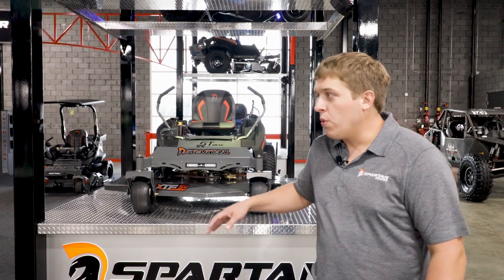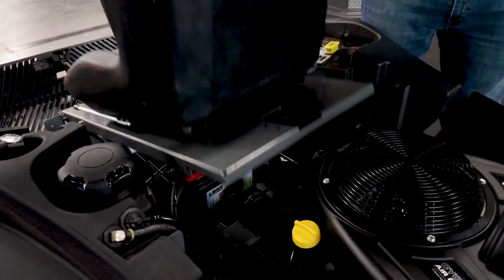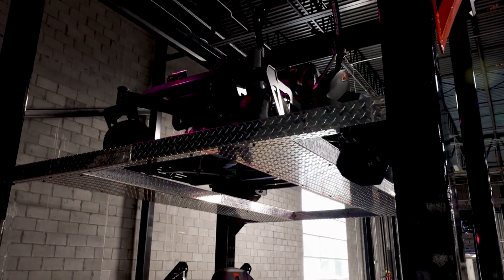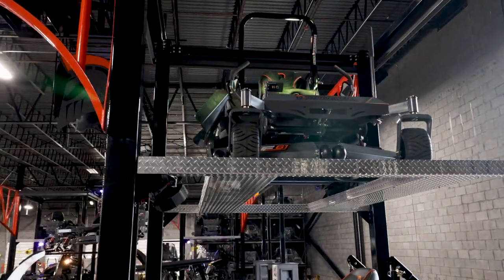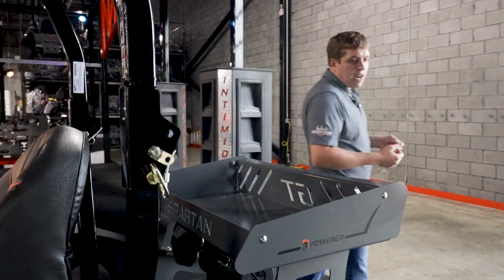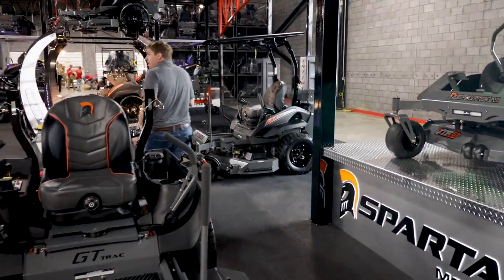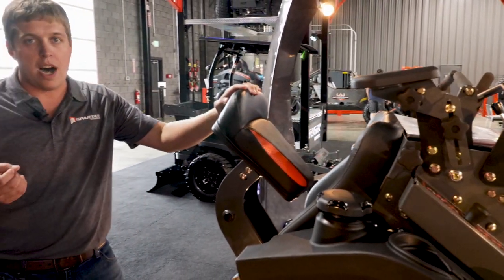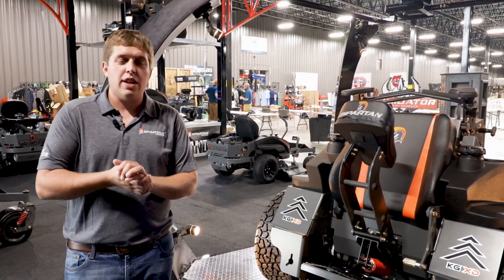Mike Mitchell 2021 Walkaround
Mike Mitchell provides a brief overview of the new line of Spartan Mowers.